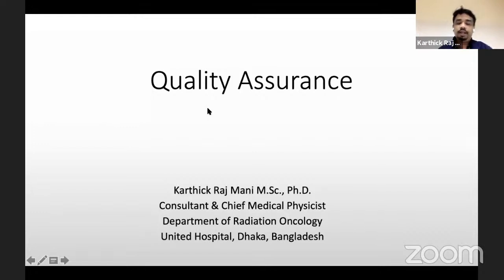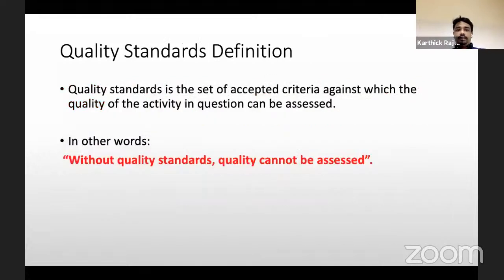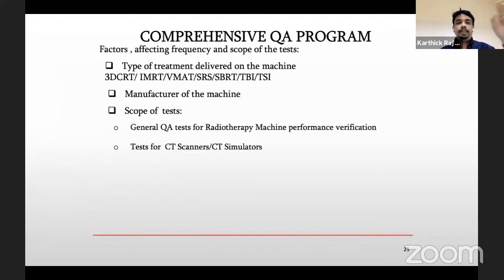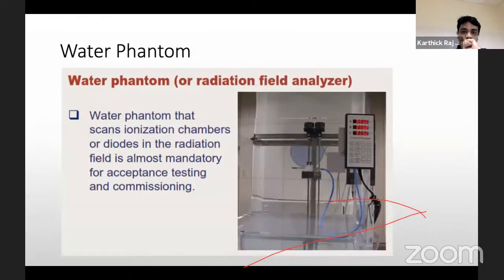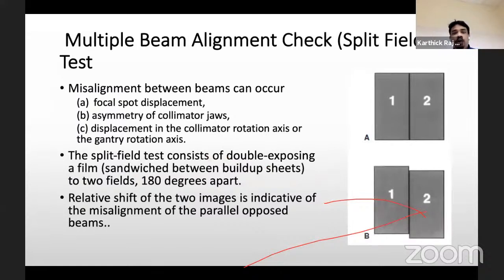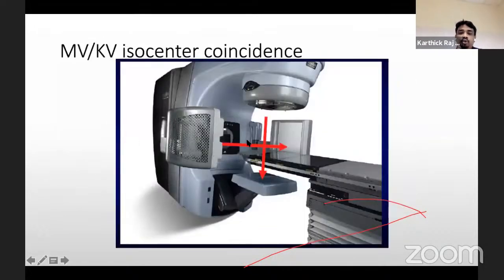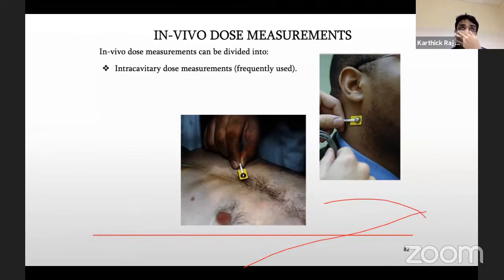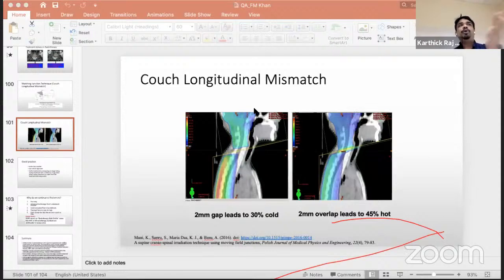Medical Physics Class_14 (Young Radiation Oncologits's Club)